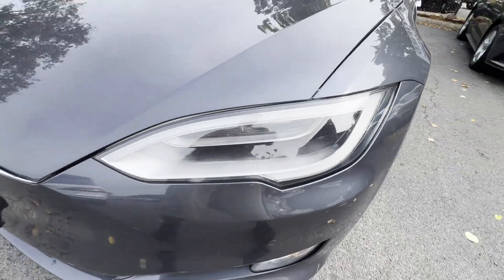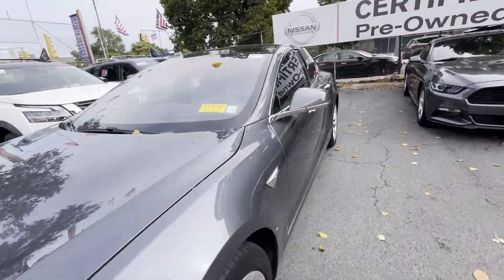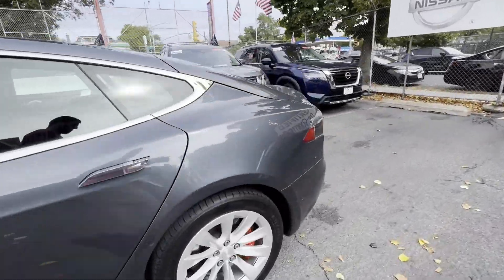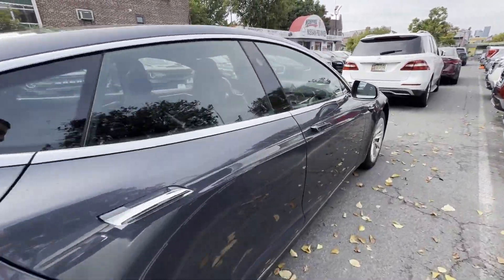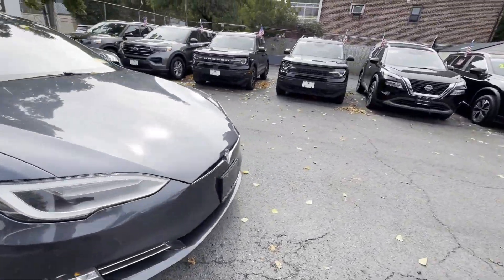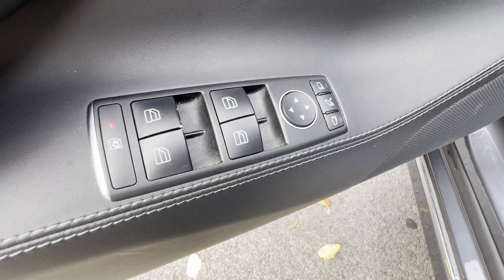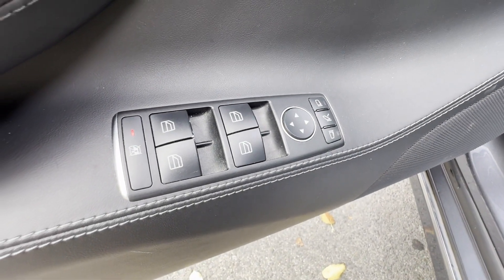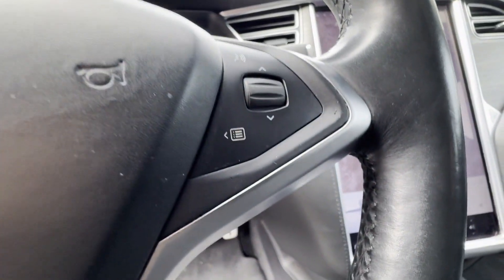Used 2016 Tesla Model S 90D 5YJSA1E44GF164077 Jackson Heights, Bronx, Brooklyn, Manhattan, Queens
2016 Tesla Model S 90D 5YJSA1E44GF164077 Video

This 2016 Tesla Model S 90D 5YJSA1E44GF164077 is full of phenomenal features such as: